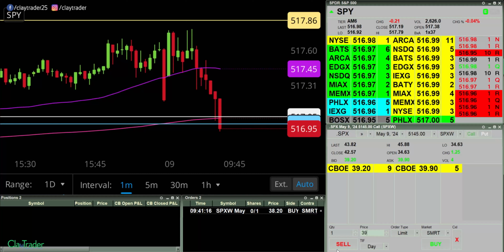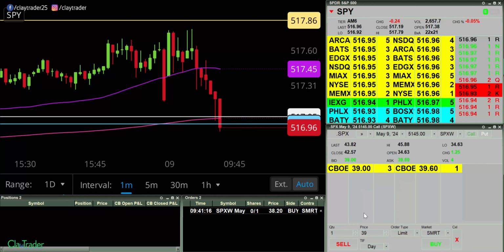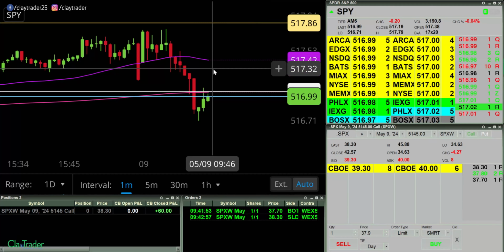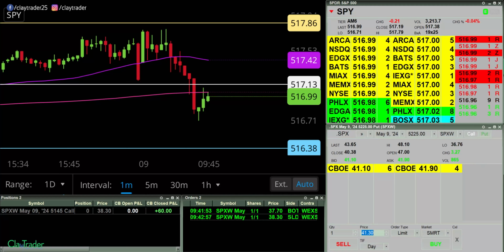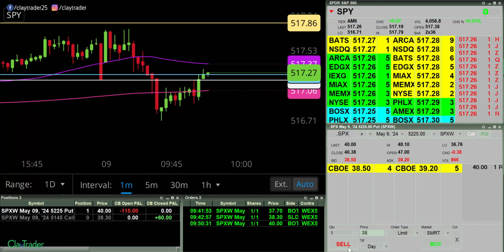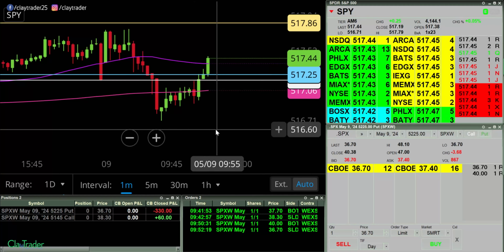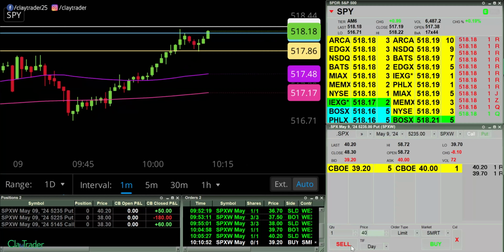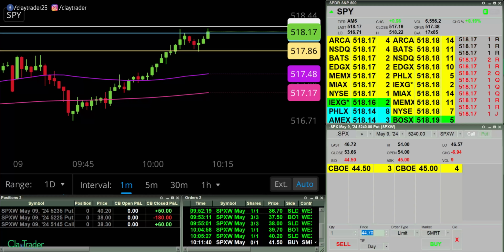[LIVE] Day Trading | $20 Out of Pocket Per Hour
Hey, everyone! So, today’s trading session was quite the rollercoaster. I started off with a calm, strategic approach, placing orders and watching the market closely. There were a few close calls, and some trades didn’t go as planned, but I managed to secure a few wins. At one point, I was aiming for a modest gain but ended up with a surprising $60, which was a nice turn of events. However, the market can be unpredictable, and I experienced some losses too, highlighting the importance of staying flexible and accepting smaller wins when necessary. By the end of the session, I found myself paying out of pocket to work, a stark reminder that not every day will be a winning one. This honest look at the ups and downs of trading emphasizes the need for discipline and resilience.